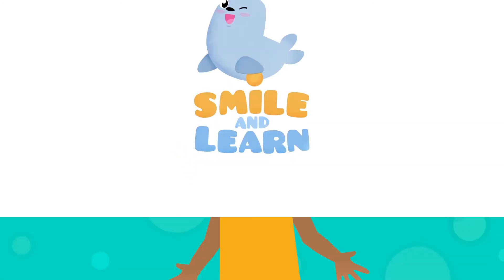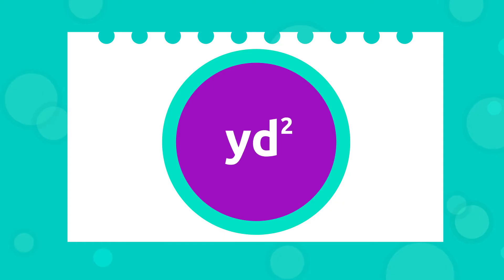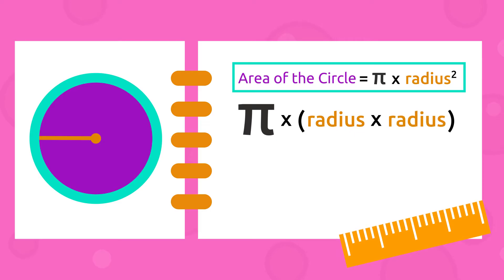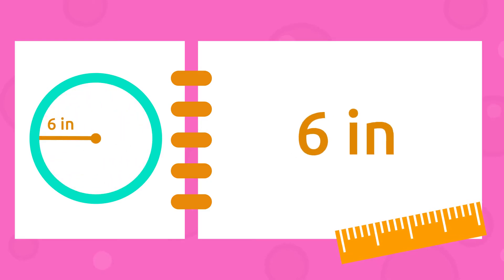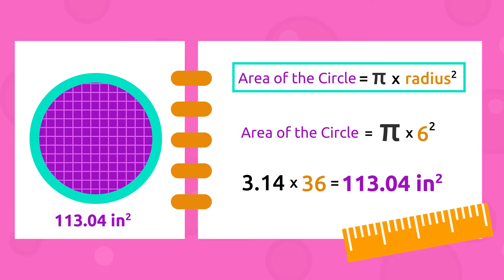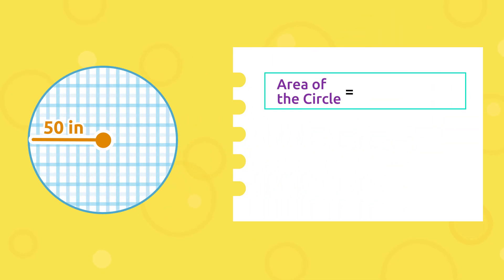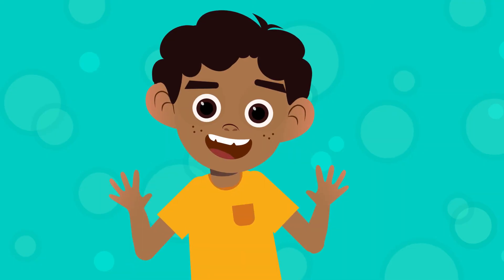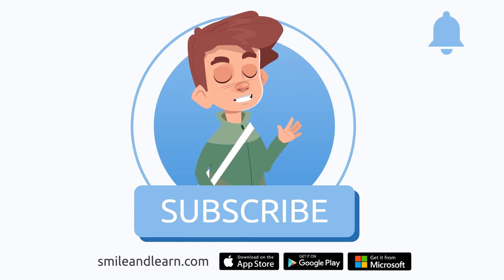The Area of the Circle - Math for Kids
Educational video for children where they will learn how to calculate the area or surface of a circle. The area of a circle is the number of square units inside the circle. To calculate it you must multiply the number Pi by the radius squared.  In this video children will practice calculating areas with fun examples. A great resource for elementary education.